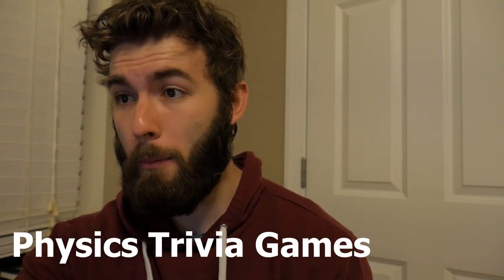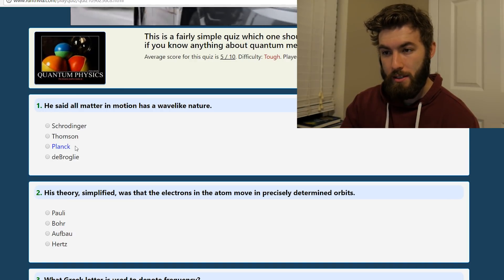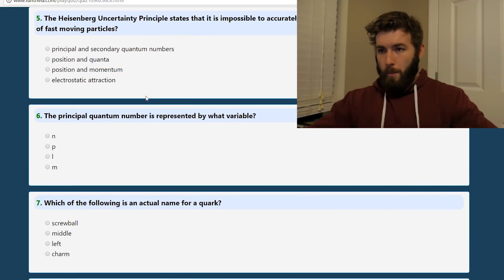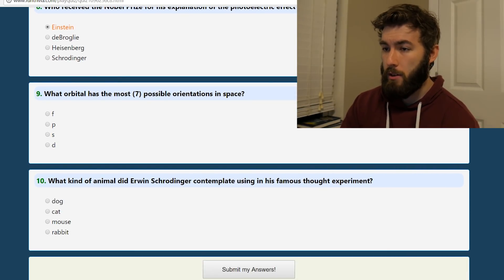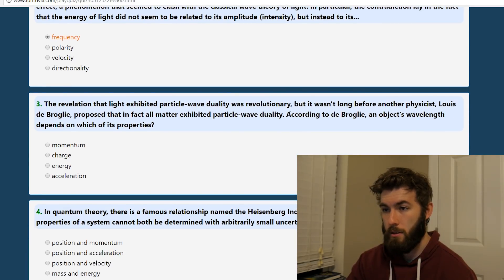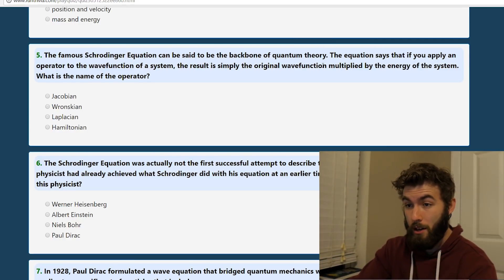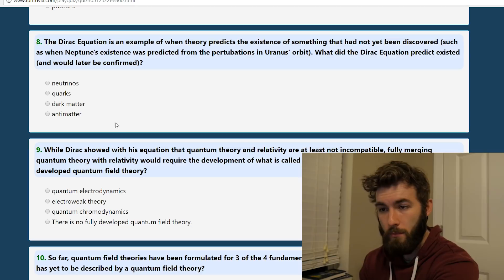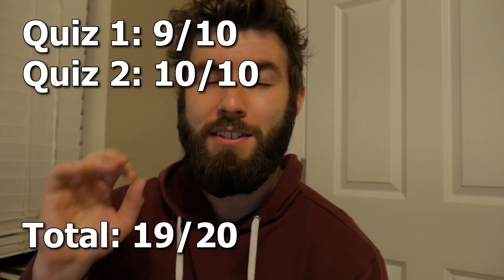Quantum Mechanics Trivia Quiz!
Doing what every guy in their early twenties does after getting home from work. Taking a little trivia quiz on quantum mechanics.